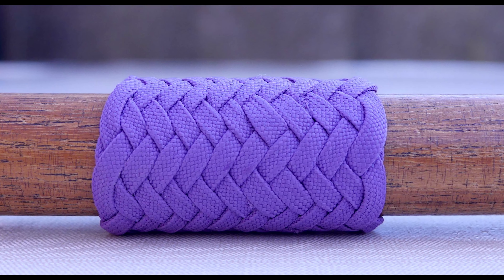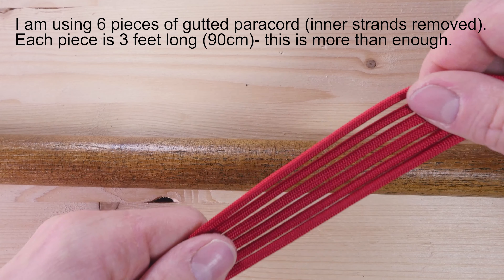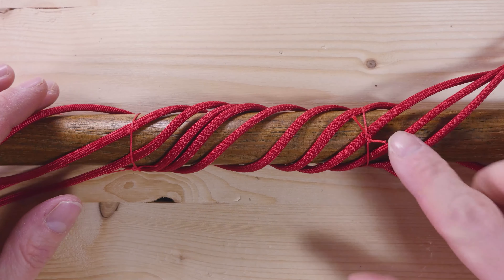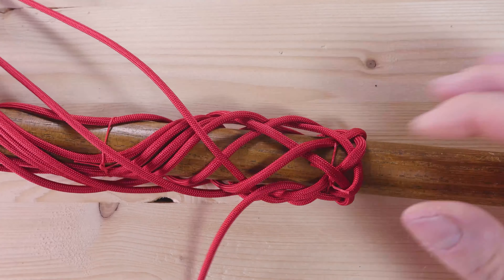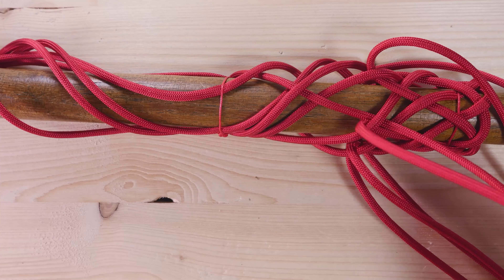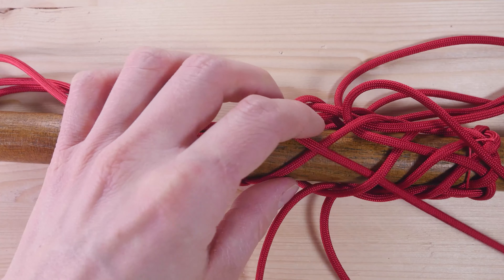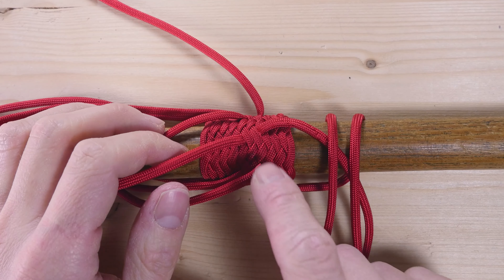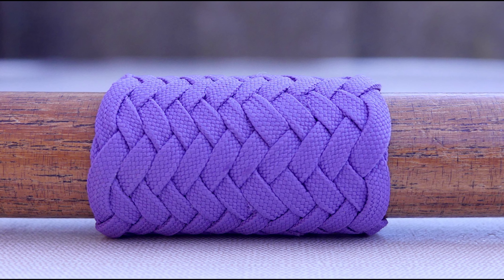Nose button knot- herringbone style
In this video I show you how to tie the nose button knot. It is an excellent knot- versatile, good looking and relatively fast to tie.

Demonstrated as shown by Bruce Grant in his Encyclopedia of rawhide and leather braiding.